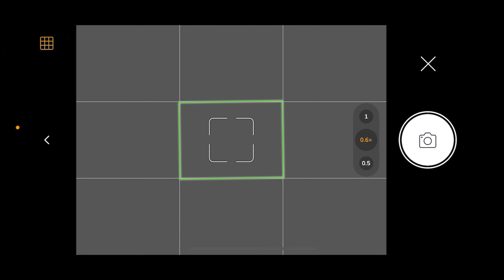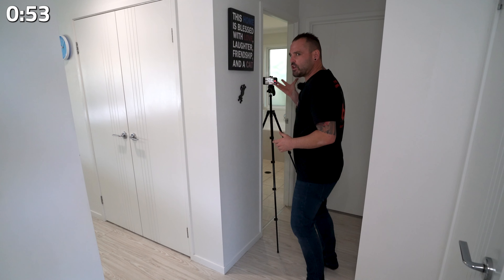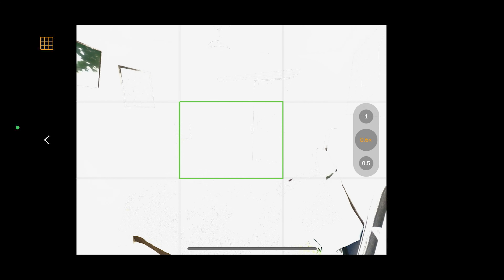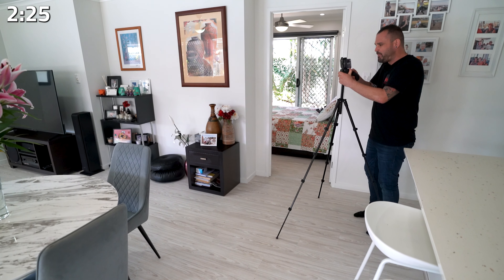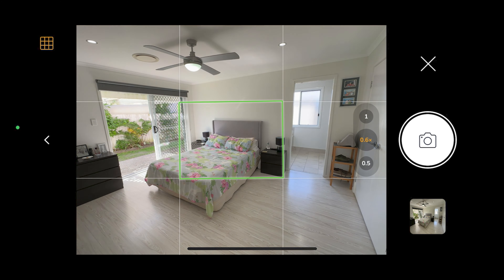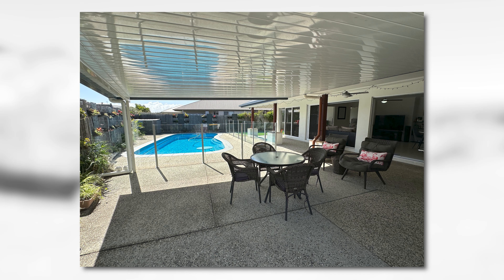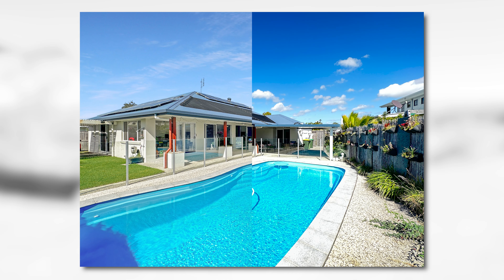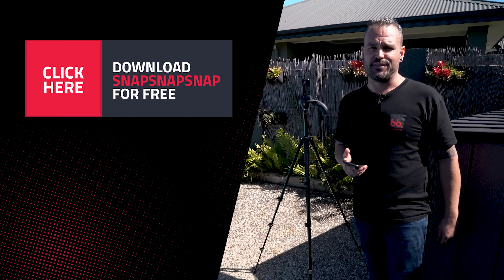How To Shoot A House In Under 6 Minutes Using Your Smartphone Challenge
✅ Claim your 4 FREE photo edits here! No credit card required on sign up.

📱 Want to shoot stunning real estate photos on your iPhone? Download the SnapSnapSnap app for free here: